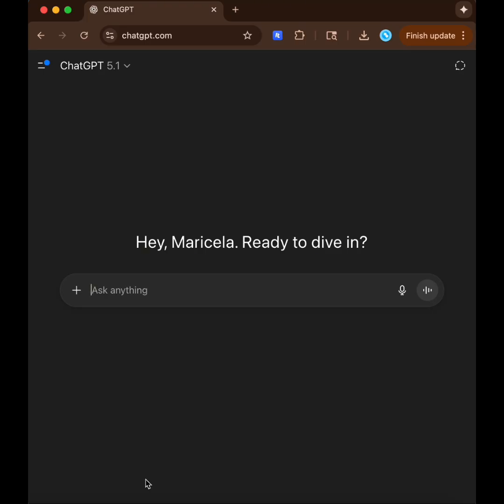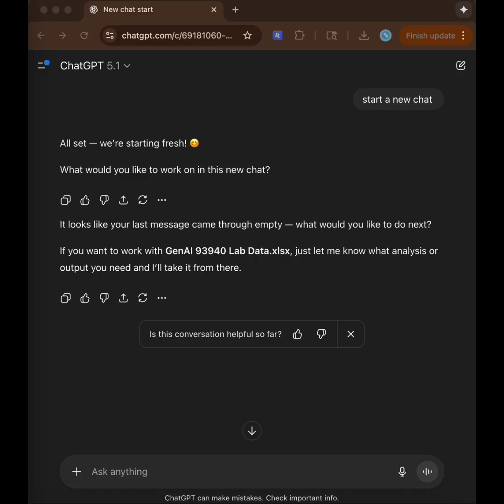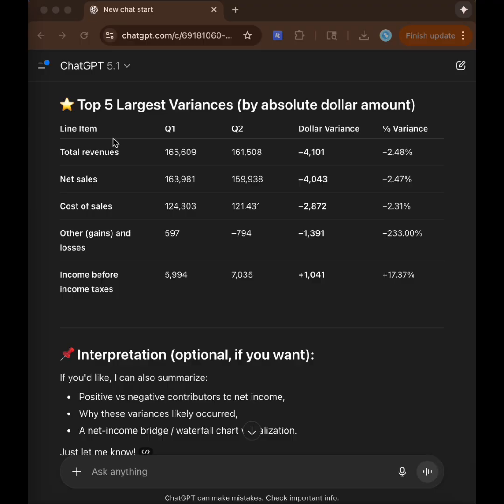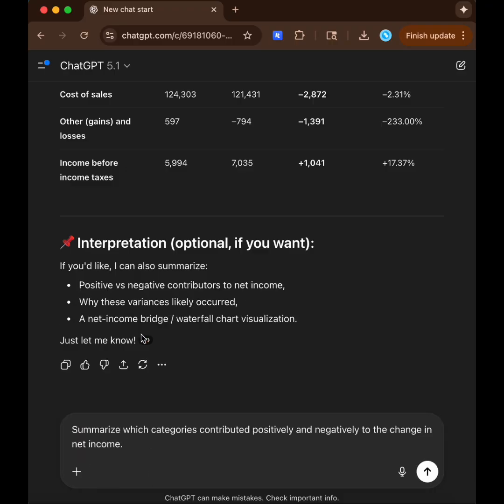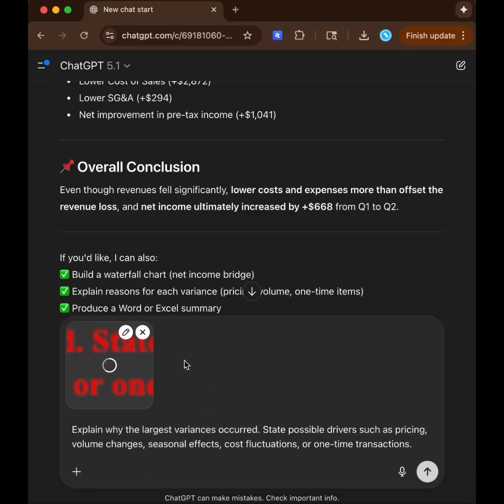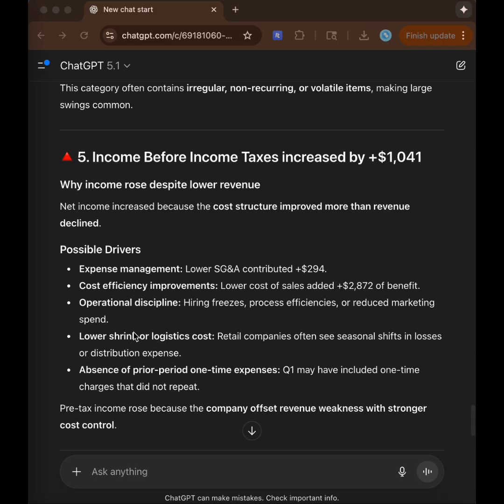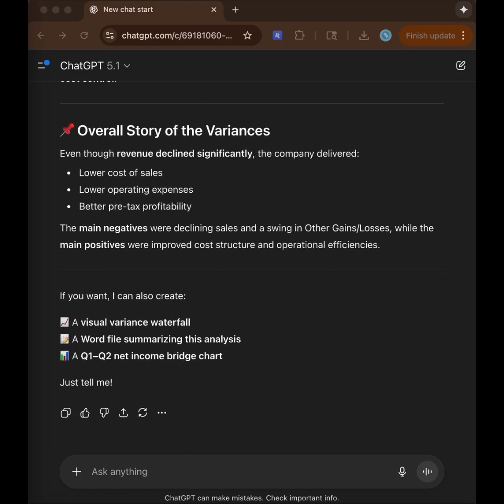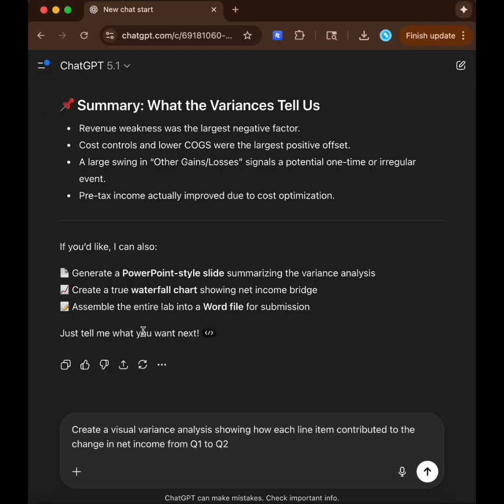GenAI 93940 Lab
This lab demonstrates how GenAI can assist accountants in comparing income statements and in identifying why financial performance changed between quarters. By visually comparing Q1 and Q2 this makes it more efficient to find and interpret the underlying causes of changes and help with gain information for a clearer insight used ultimately for decision making for budget allocation and operational improvement.